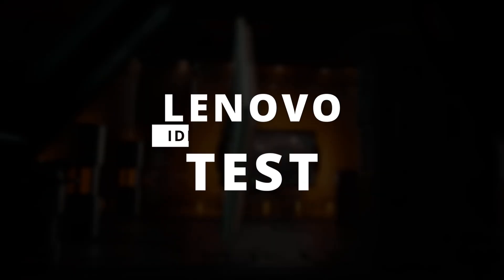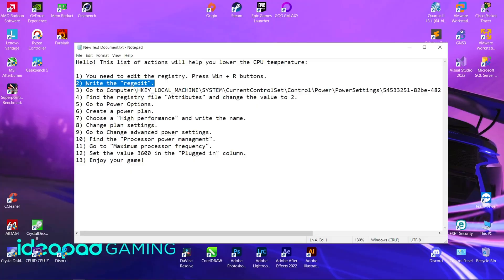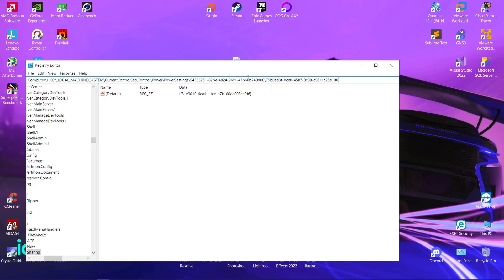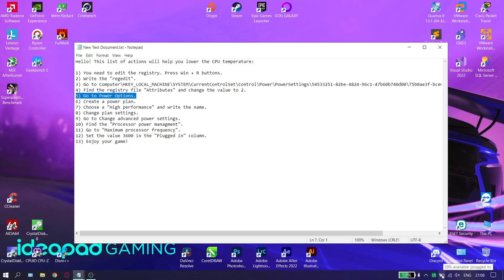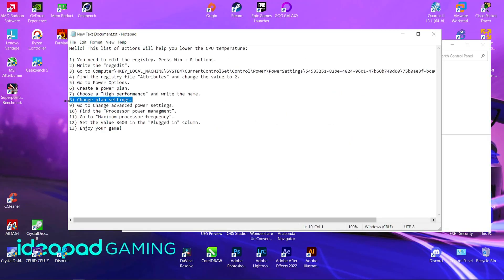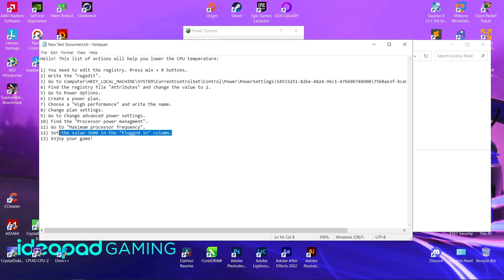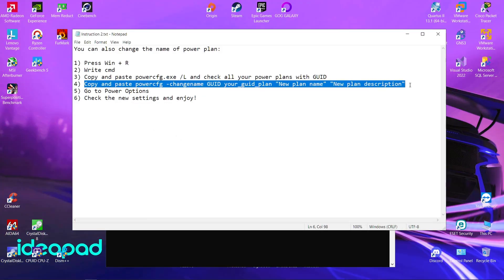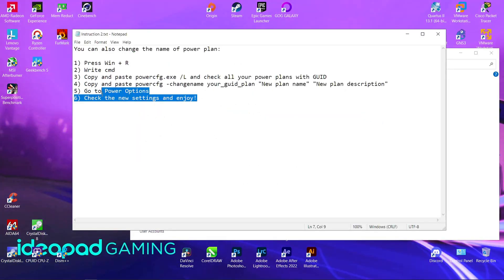Best Temperature For AMD CPU (2022)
Hello everyone! By popular demand of the audience, today I will show you how to achieve the best temperature for your AMD processor. Thank you for your attention and enjoy watching!

Method no. 1
This list of actions will help you lower the CPU temperature:
1) You need to edit the registry. Press Win + R buttons
2) Write the "regedit"
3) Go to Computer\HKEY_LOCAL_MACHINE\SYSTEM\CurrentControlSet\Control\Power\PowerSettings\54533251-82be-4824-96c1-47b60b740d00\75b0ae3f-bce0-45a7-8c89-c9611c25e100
4) Find the registry file "Attributes" and change the value to 2
5) Go to Power Options
6) Create a power plan
7) Choose a "High performance" and write the name
8) Change plan settings
9) Go to Change advanced power settings
10) Find the "Processor power managment"
11) Go to "Maximum processor frequency"
12) Set the value 3600 (or lower) in the "Plugged in" column
13) Enjoy your game!

You can also change the name of power plan:
1) Press Win + R
2) Write cmd
3) Copy and paste powercfg.exe /L and check all your power plans with GUID
4) Copy and paste powercfg -changename your_guid_plan "New plan name" "New plan description"
5) Go to Power Options
6) Check the new settings!

Method no. 2
The second method is much simpler and faster than the first!  To get started, you need to go to the official Ryzen Controller Next, you will need to download the utility to your computer. In order to download the utility, you will need to go to GitLab and download the repository there. After that, you will just need to install the program and then configure it for yourself. Personally, I just set the temperature limit to 80 degrees.

Laptop Lenovo IdeaPad Gaming 3 Test
Configuration of system:
• AMD Ryzen 5 5600h 6-Core/12-Thread - TDP 45W
• NVIDIA RTX 3050 - TDP 85W
• 2x8Gb DDR4 3200Mhz (Dual)
• SSD NVMe WDC PC SN530 SDBPMPZ-512G-1101 (System)
• SSD NVMe HS-SSD-E1000 512G (Games)

Timestamps:
Intro - 00:00
Method no. 1 (Limit to 3600Mhz or lower) - 00:29
How to change the name of power plan - 03:13
Method no. 2 (Ryzen Controller) - 04:18
Results (Test in Cyberpunk 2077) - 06:53